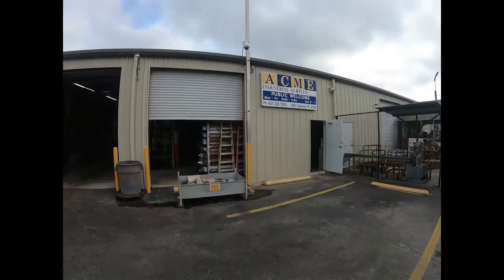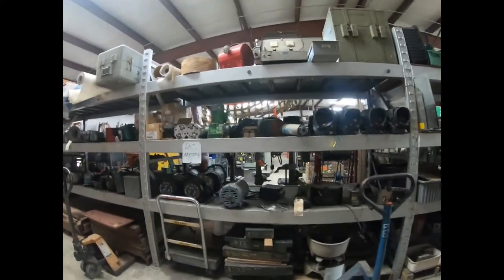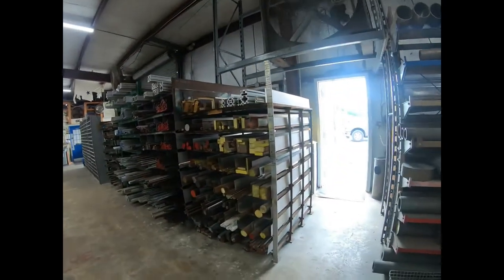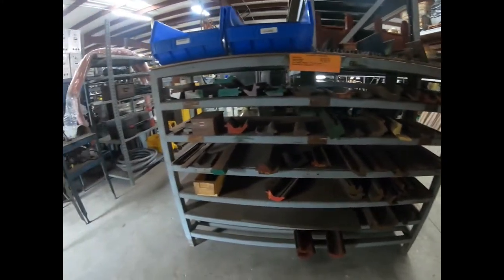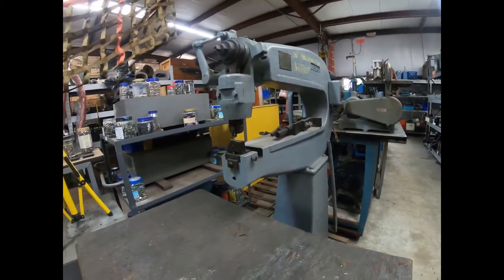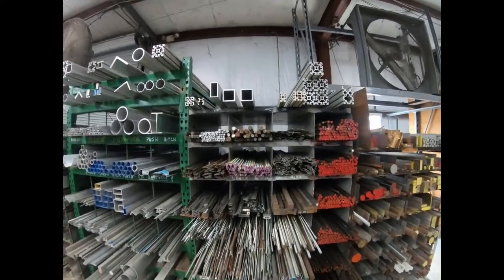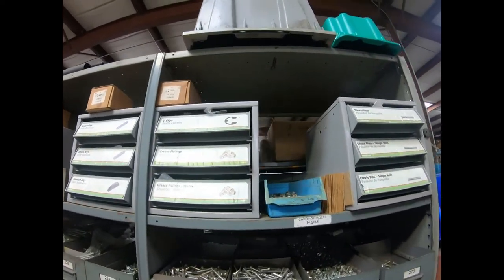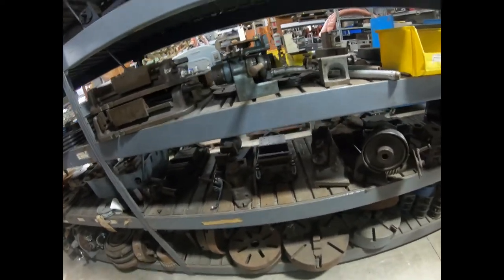Acme Surplus. Like A Kid In A Candy Store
This is a partial video of Acme Industrial Surplus. My camera shut off while video taping and I did not notice it. I will do a complete video of Acme sometime in the near future. Hope you enjoy. The following is the information on Acme:

Acme Industrial Surplus
1461 Kastner Place
Hours: Monday thru Friday, 8:30 AM to 5:30 PM